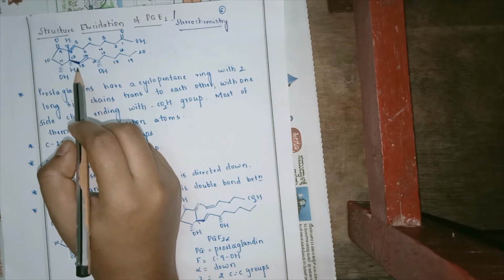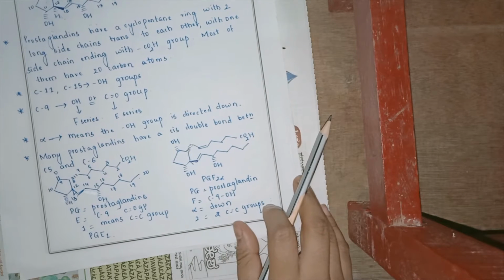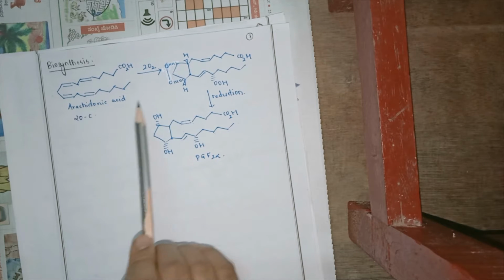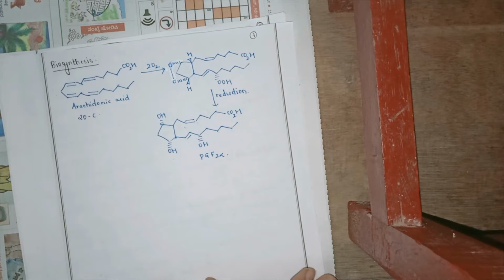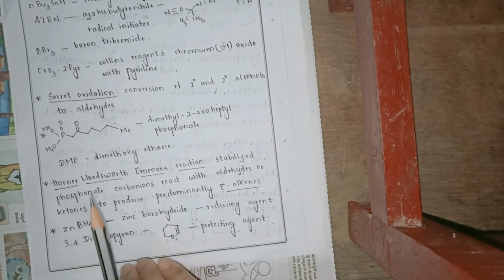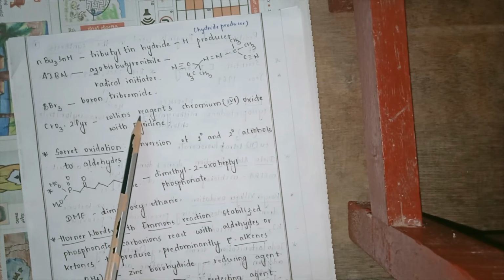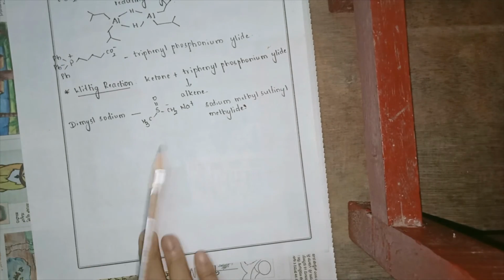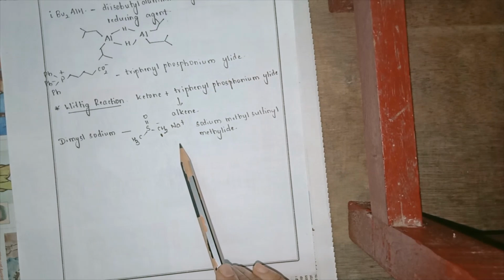Prostaglandin part 3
This video deals with the stereochemistry of PGF2, and the named reactions involved in the synthesis of PGF2.